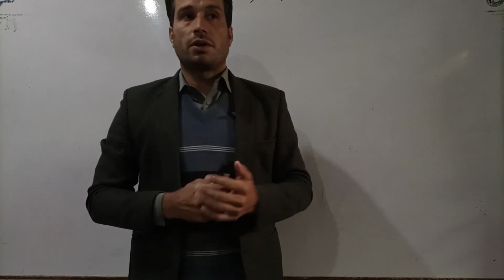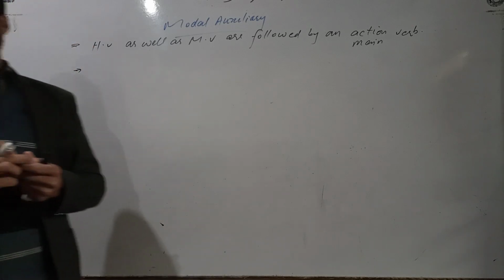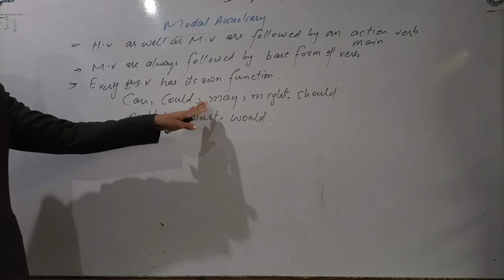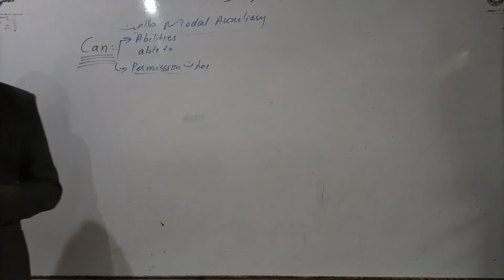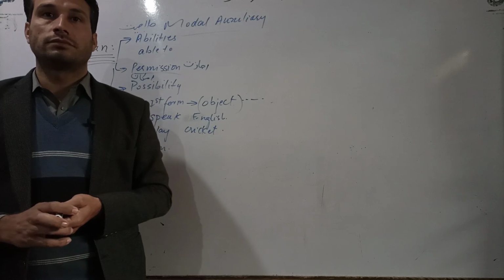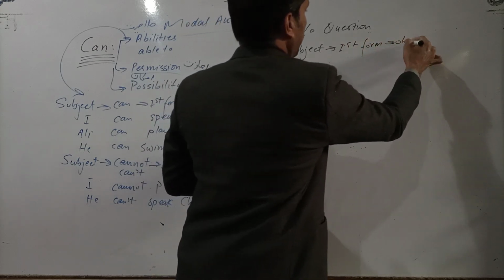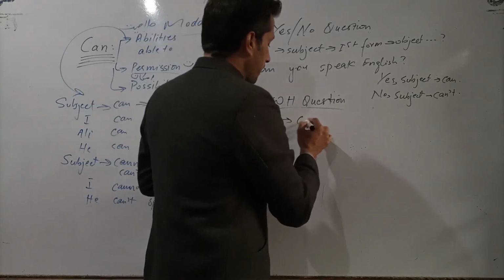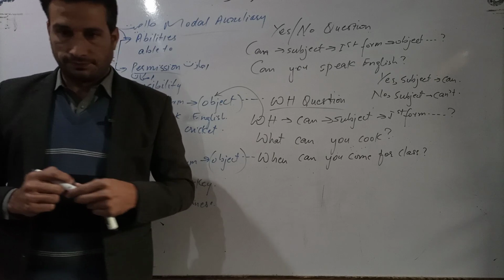Modal auxiliary verb with detail- English Grammar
Kind of verb, parts of speech in pashto, want to learning English Grammar , how we used can could may might should dught must would ? English Grammar in pashto, define auxiliary verb ,
Modeal auxiliary verb
Can ,could ,may ,might ,  should ,dught to , must ,would  these are major modal auxiliary verb , what is can ,
First Can explain
How to use can  in a sentence
Structure  of sentence   can
How negative sentence can use
How to question ask  can use
Detail explain just 10 mintes  about can
past of speech, English Grammar by Rashid Khan ,